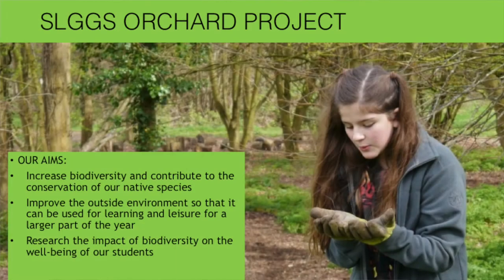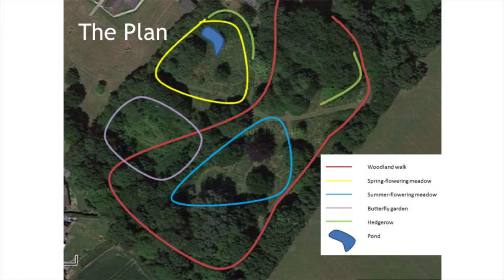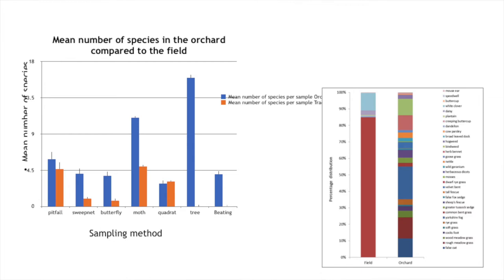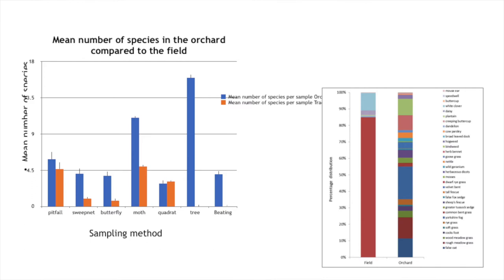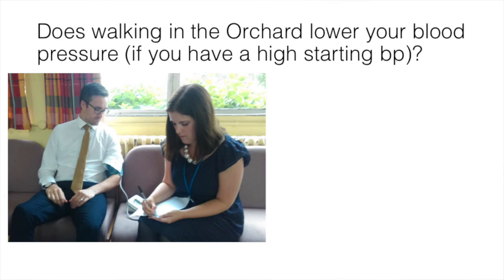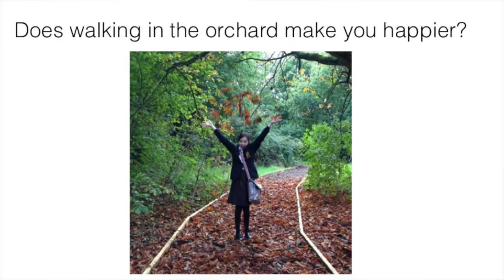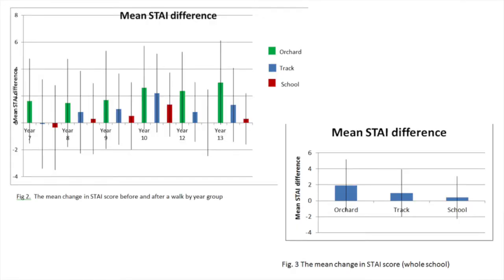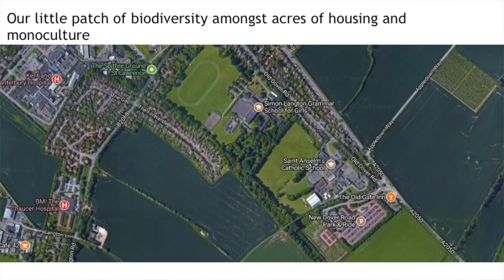Simon Langton Girls’ Grammar School - The Orchard Project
Simon Langton Girls’ Grammar School, from Kent, present their research on The Orchard Project at the Authentic Biology Symposium 2017.

Thanks to the Wellcome Trust for supporting and hosting us.

Thanks to Greg Foot for chairing the day.